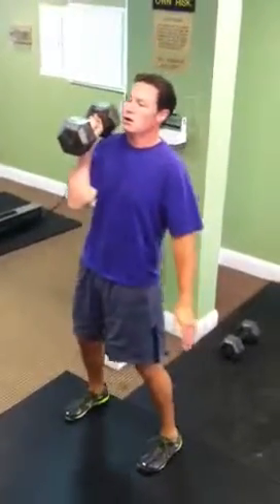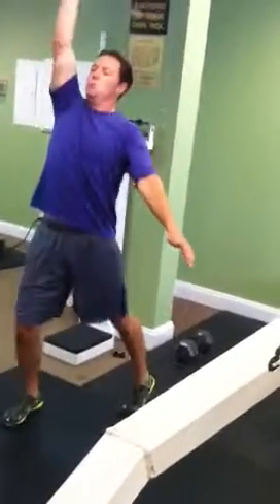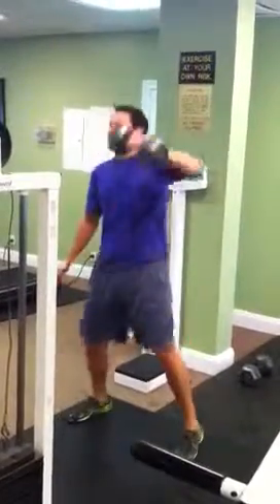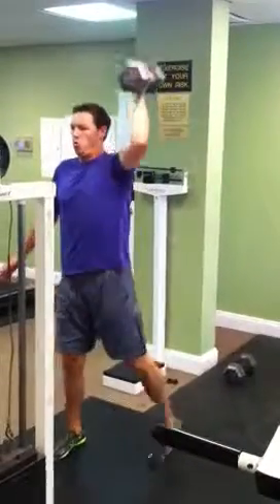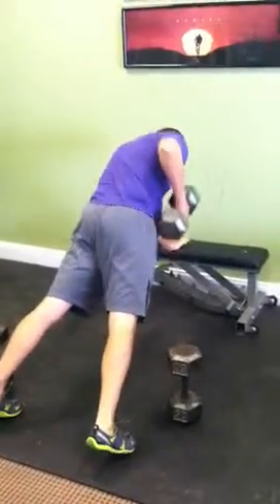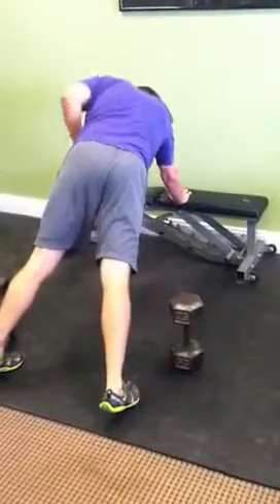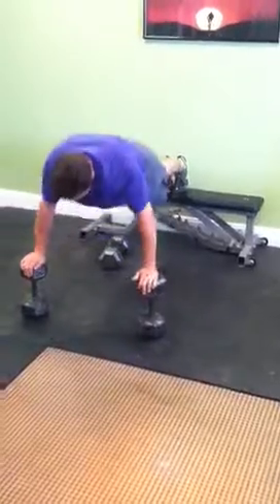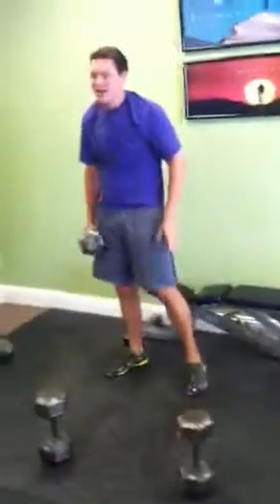M.A.D.E Fitness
Push/Pull workout